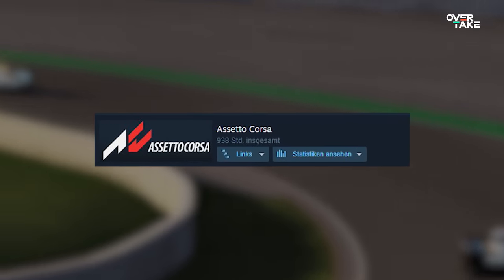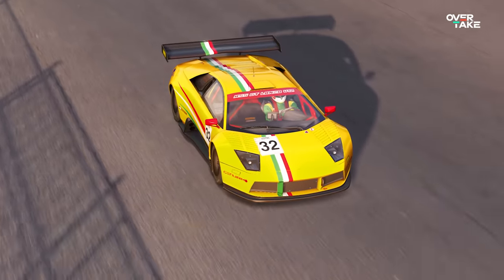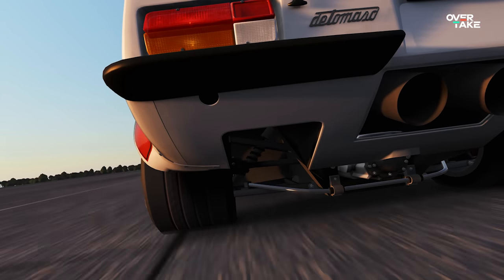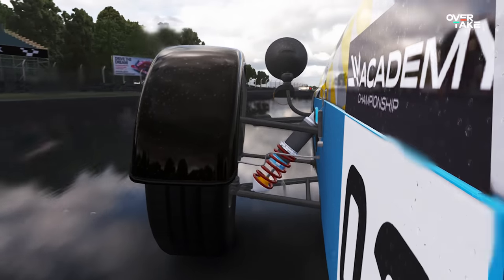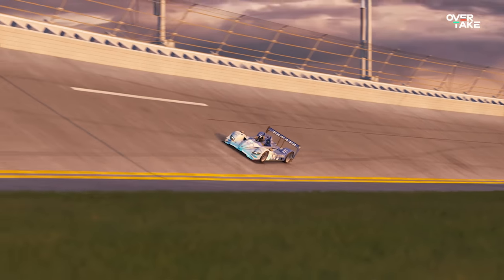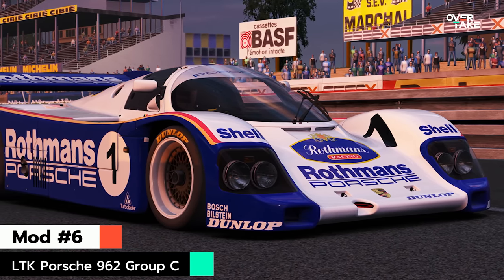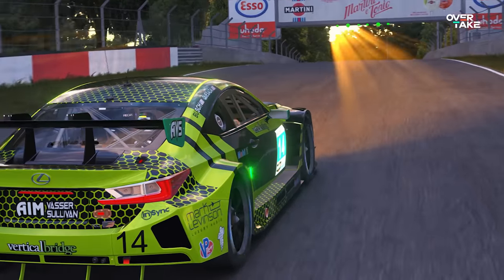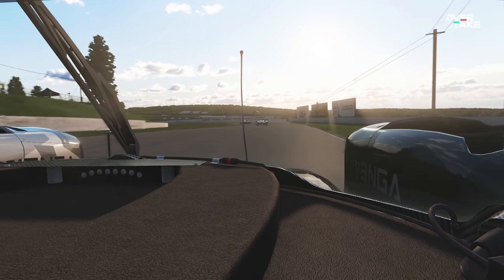Top 15 best Assetto Corsa Car Mods of All Time! (2022)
In Assetto Corsa there are the wildest possibilities through mods. But which of them are particularly cool? Who could give us a better overview than Mister AC himself - our ChampionJoe. With over 900 hours of gameplay, you could say he's definitely into the game. And today he shows you his top 15 mods in Assetto Corsa. Have fun watching.

This MOD is like Gran Turismo for PC! Assetto Corsa Evoluzione Live!